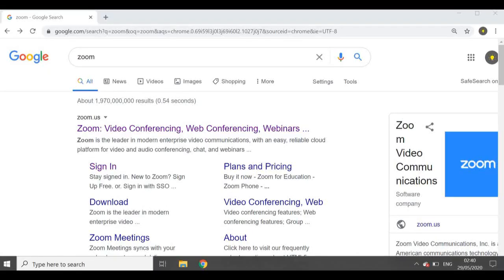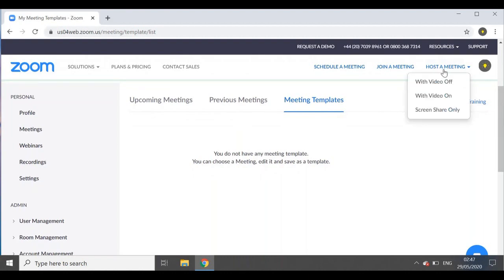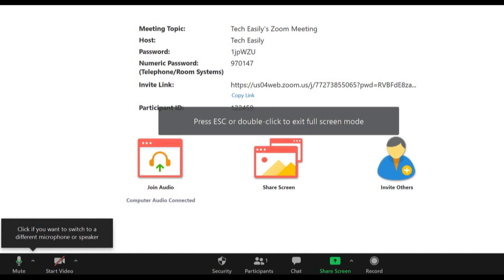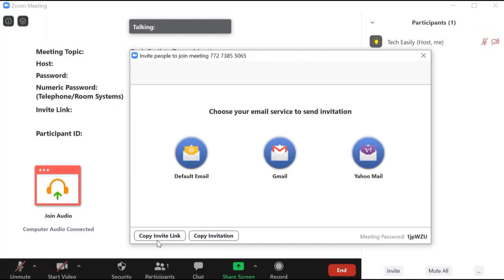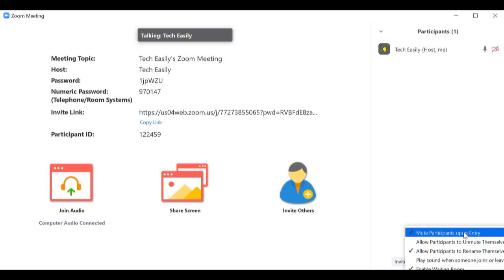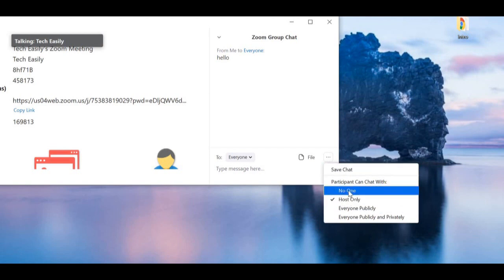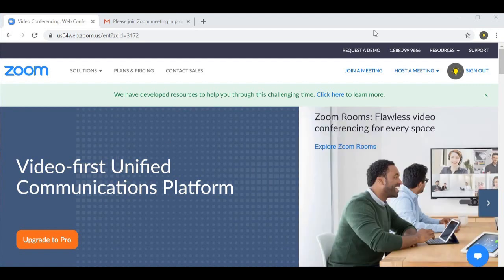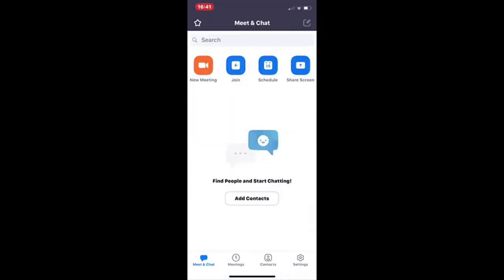How to use ZOOM | Video Conferencing Tutorial | ZOOM tutorial for BEGINNERS 2024!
How to use ZOOM | Video Conferencing Tutorial | ZOOM tutorial for BEGINNERS 2021!!!

Today's tutorial is a guide if you want to host meetings or conferences online. This is a step by step through the video conferencing software called ZOOM. I show you all the basics.

This video conferencing software is ideal for small and local businesses that are looking to shift meetings and conferences to an online environment. This allows businesses to remain productive, connected and safe during times when participants cannot be in the same room together.

ZOOM Video Communications. It's perfect for using during the pandemic and lockdown. I hope you guys enjoy this video and it helps you.

ZOOM TIME STAMPS:
00:32 Advantages of ZOOM
01:13 ZOOM website
01:46 SIGN UP WITH ZOOM
02:28 CREATE ACCOUNT
03:08 HOW TO HOST A MEETING
04:48 VIDEO CONFERENCING FEATURES
13:18 HOW TO JOIN A MEETING